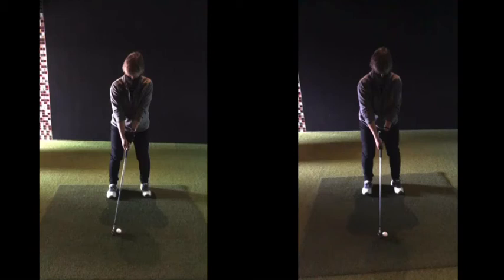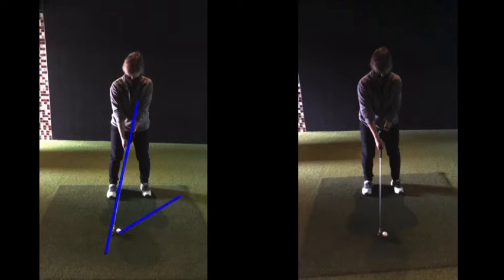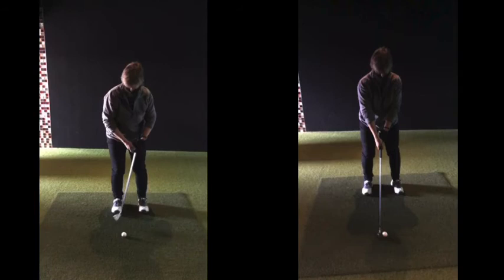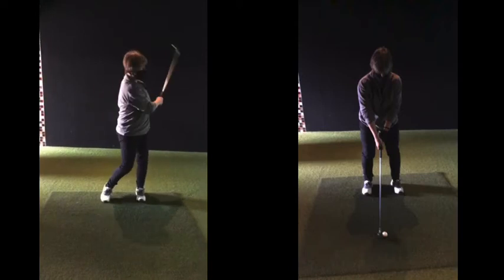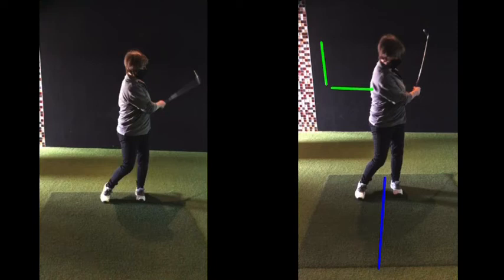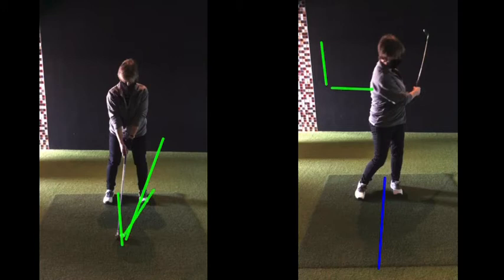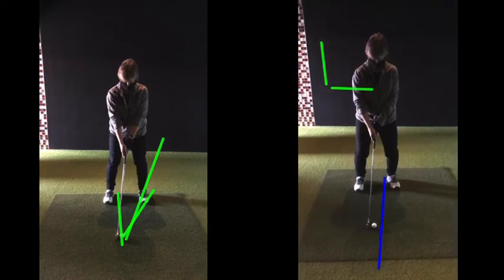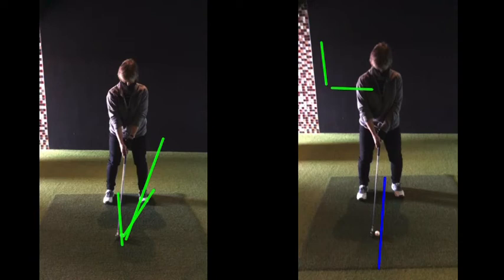golf lesson at Cottrell Park